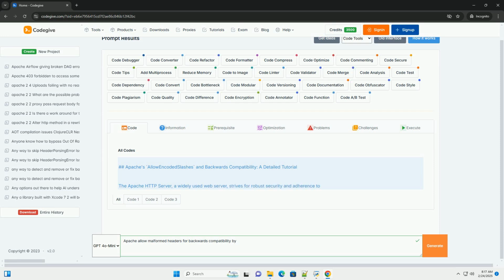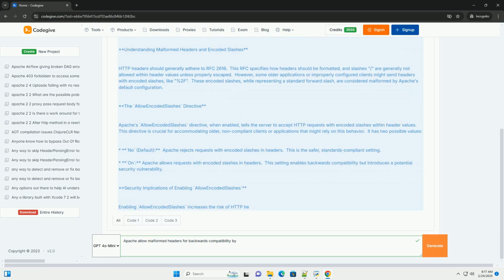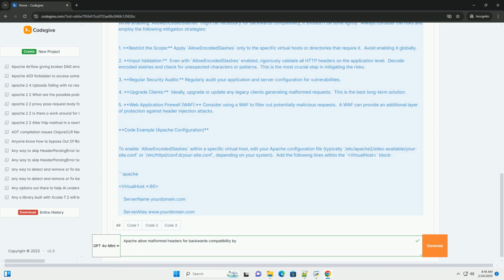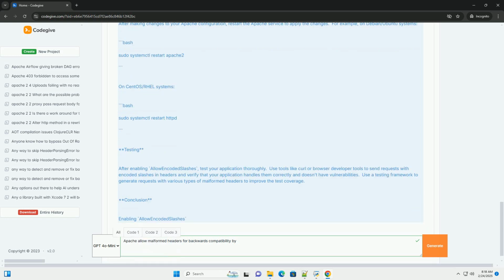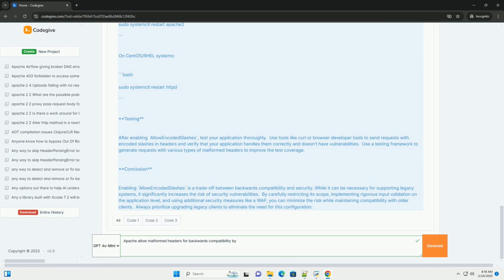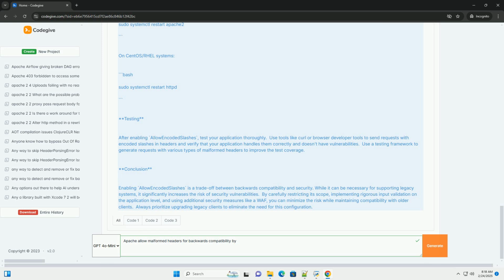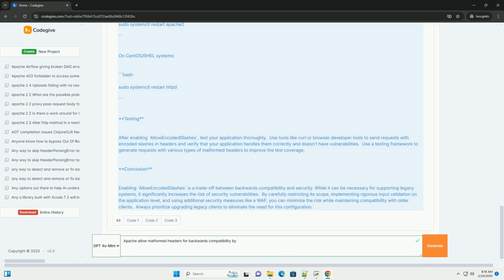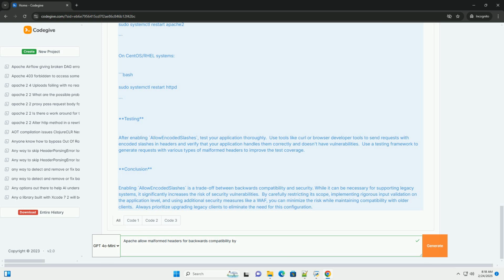apache allow malformed headers for backwards compatibility by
apache's `allowencodedslashes` and backwards compatibility: a detailed tutorial

the apache http server, a widely used web server, strives for robust security and adherence to http standards. however, legacy applications and systems might generate http requests with malformed headers, specifically those containing encoded slashes ("/").  these malformed requests, while technically incorrect, might be necessary for compatibility with older clients or services.  this tutorial will explore apache's `allowencodedslashes` directive and its implications, focusing on enabling it for backwards compatibility while minimizing security risks.

**understanding malformed headers and encoded slashes**

http headers should generally adhere to rfc 2616.  this rfc specifies how headers should be formatted, and slashes "/" are generally not allowed within header values unless properly escaped.  however, some older applications or improperly configured clients might send headers with encoded slashes, like "%2f".  these encoded slashes, while representing a standard forward slash, are considered malformed by apache's default configuration.

**the `allowencodedslashes` directive**

apache's `allowencodedslashes` directive, when enabled, tells the server to accept http requests with encoded slashes within header values. this directive is crucial for accommodating older, non-compliant clients or applications that might rely on this behavior.  it has two possible values:

* **`no` (default):**  apache rejects requests with encoded slashes in headers.  this is the safer, standards-compliant setting.
* **`on`:** apache allows requests with encoded slashes in headers.  this setting enables backwards compatibility but introduces a potential security vulnerability.

**security implications of enabling `allowencodedslashes`**

enabling `allowencodedslashes` increases the risk of http header injection attacks.  attackers might craft malicious requests with carefully crafted encoded slashes in he ...

Apache
 allow malformed headers
 backwards compatibility
 HTTP headers
 web server configuration
 request handling
 legacy support
 server settings
 custom headers
 error handling
 security implications
 performance optimization
 header parsing
 compatibility mode
 web standards